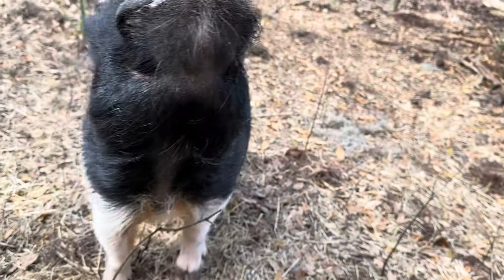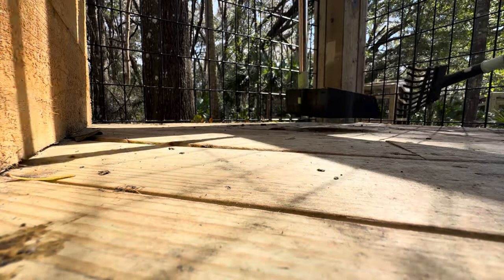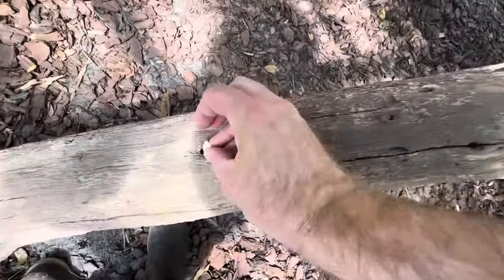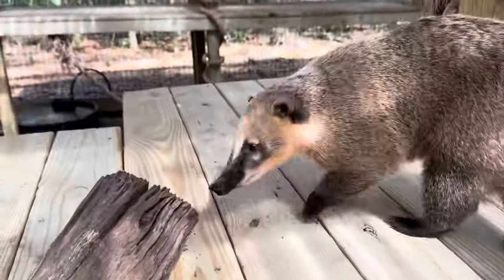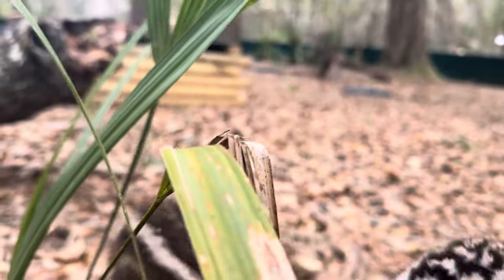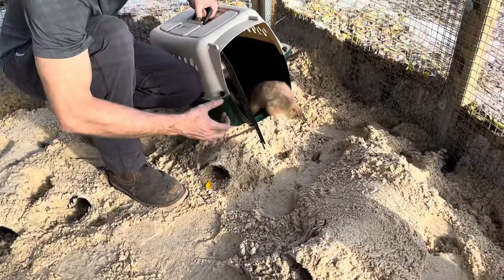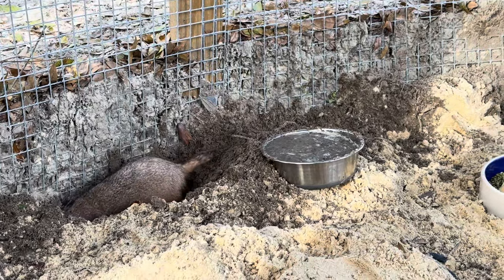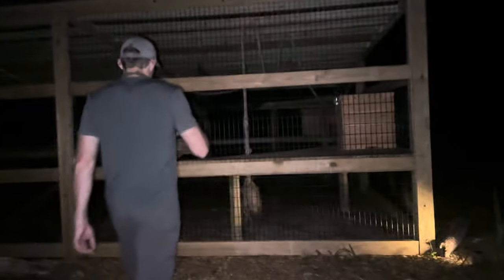Prairie dogs back outside! Sanctuary vlog 2-28-24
Prairie dogs back outside! We finally finished up revamping their outdoor enclosure and moved them out! Feeding and cleaning the rescue animals too!